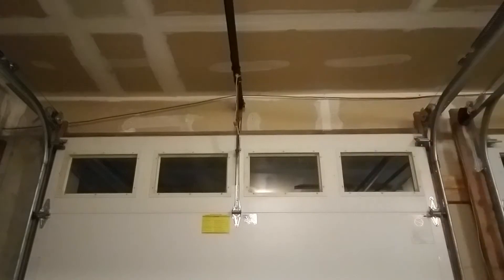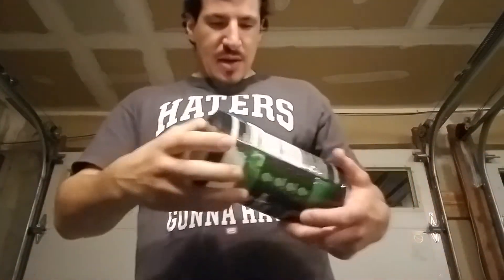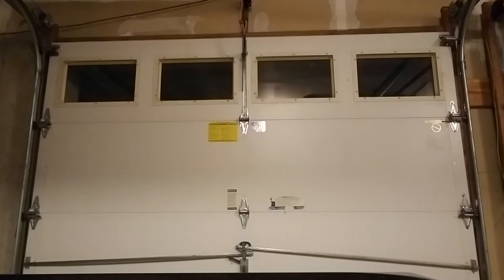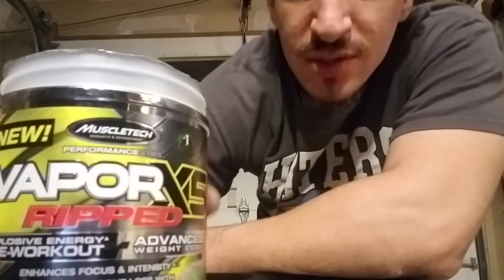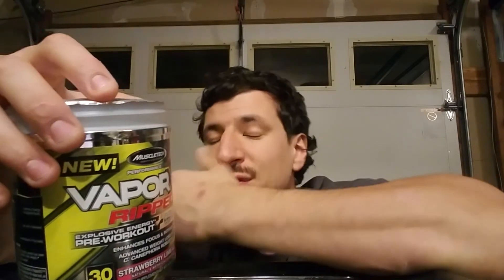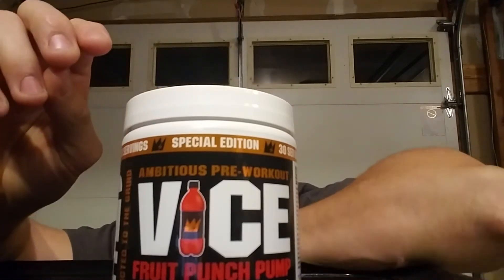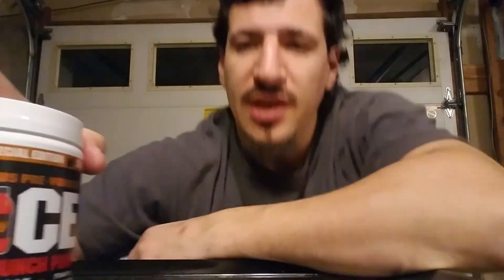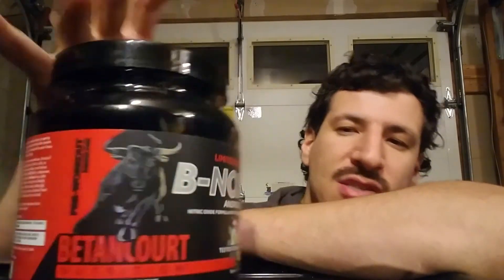Pre-Workout Supplement Review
Hey world! Today, I shot a video of pre-workout supplements. Below is the list of products reviewed:

1. Betancourt Androrush Fruit Punch Pump
2. VICE Special Edition Fruit Punch
3. MuscleTech VaporX5 RIPPED Strawberry Lemonade
4. Beyond Raw LIT Dragonfruit